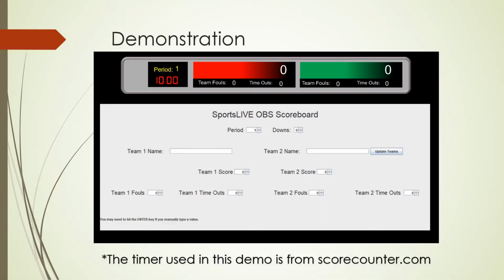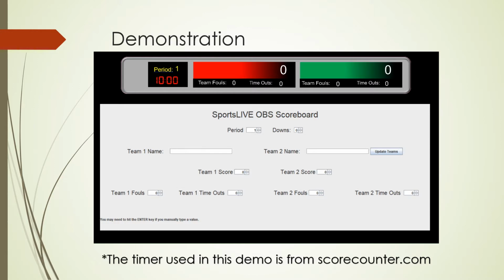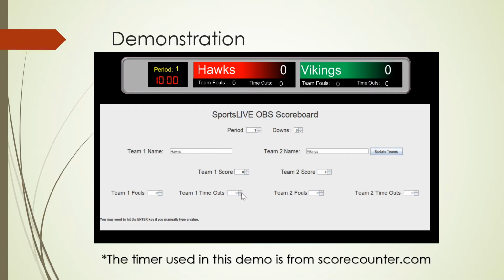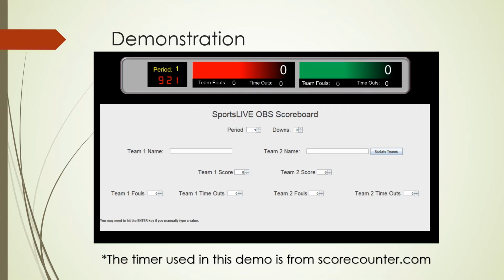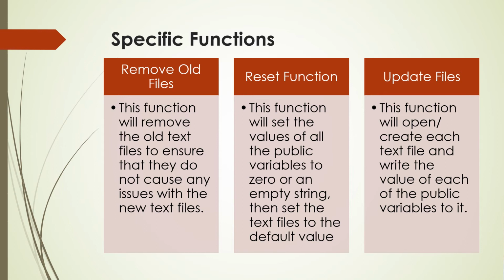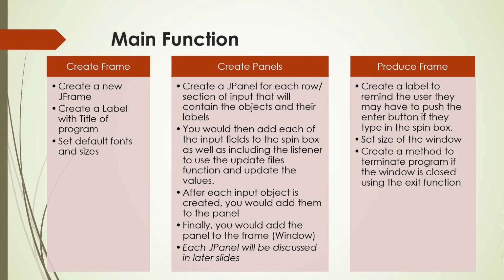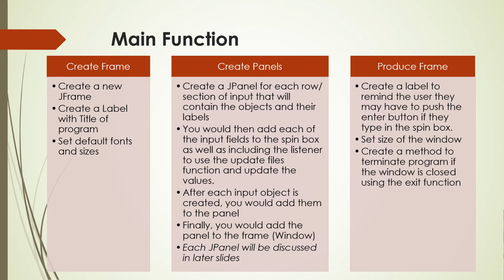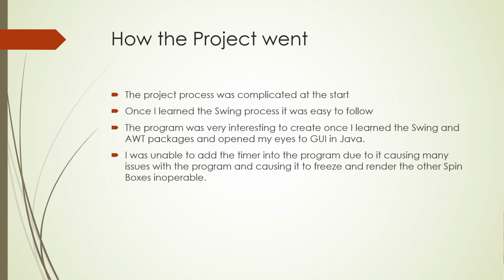CSCI-281 Final Project (SportsLive OBS Scoreboard Plug In)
This is my video presentation of my Final Project for my Data Structures Java class, the SportsLive OBS Scoreboard Plug In. Hope you find it informative.